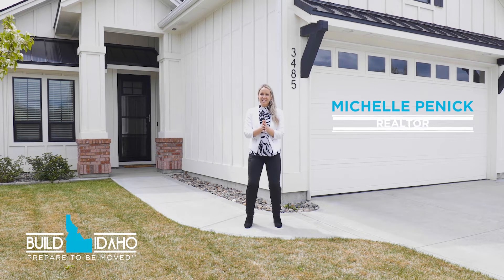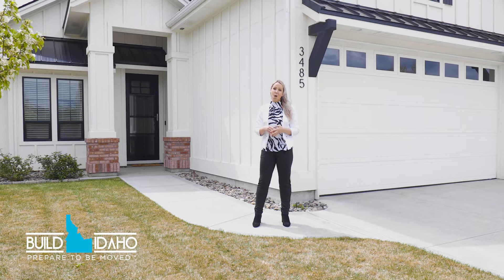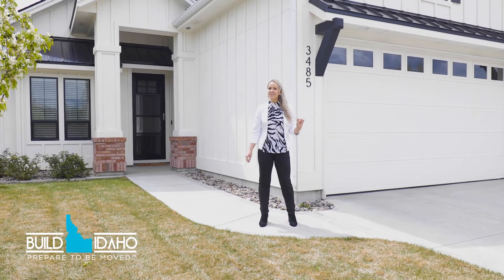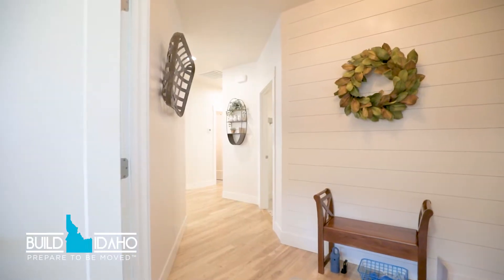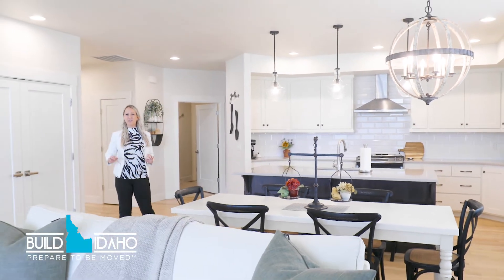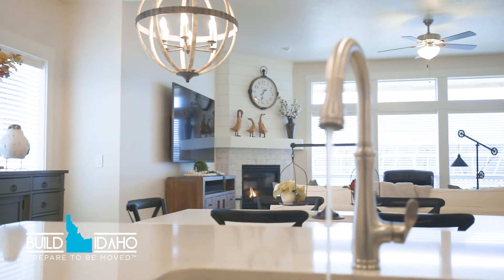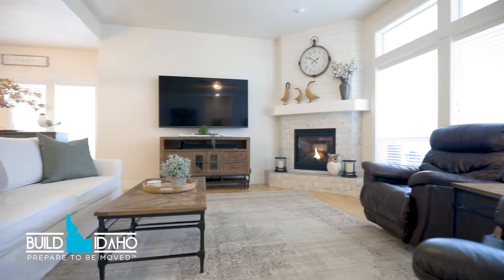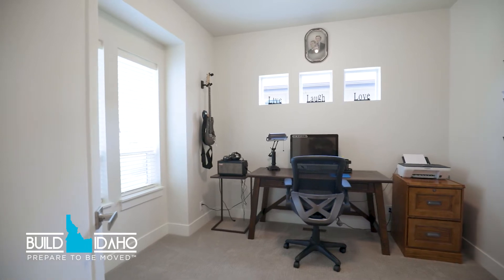Home For Sale in Bridgetower West Subdivision | 3485 Lesina, Meridian, Idaho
Prepare to be moved! This like-new home in a high-end subdivision has all of the modern charms and amenities you want. Hardwood floors throughout the main area. The modern kitchen has quartz countertops, stainless steel appliances, and a gas range. The spacious master bedroom has high ceilings and crown molding. The master bath has dual vanities, stone floors, a step-in stone-walled shower, and a walk-in closet. Newer washer and dryer. 3-car garage. Covered back patio with a retractable sunshade.